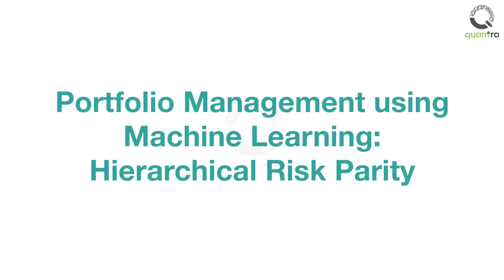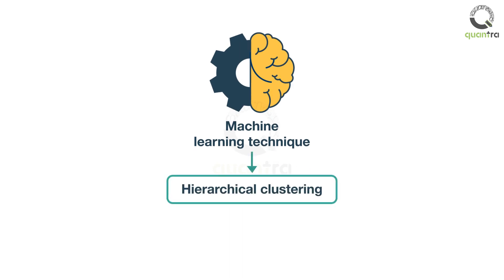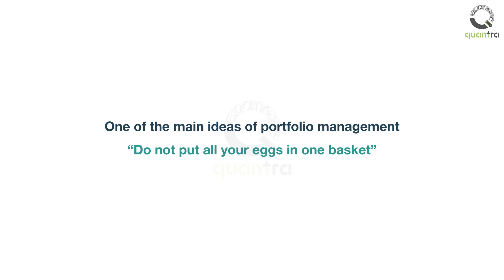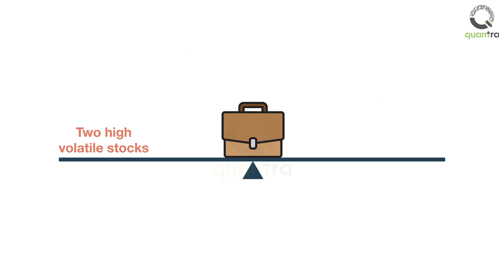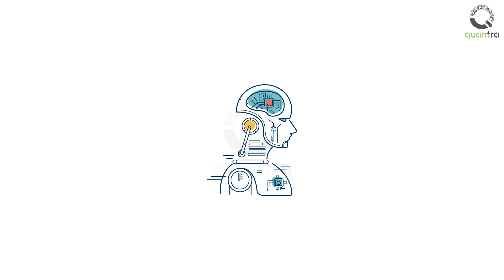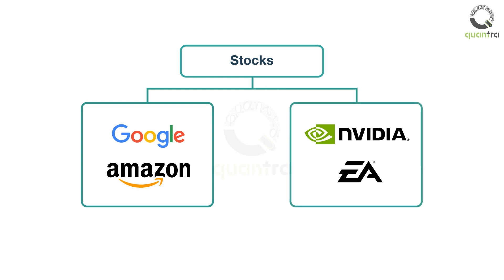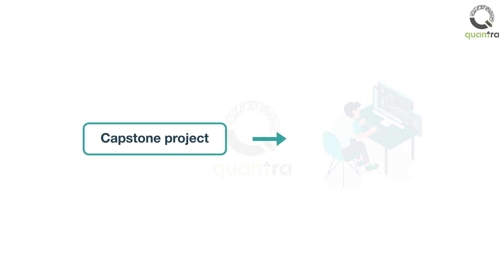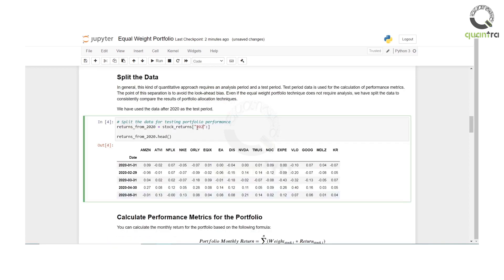Course Introduction | Portfolio Management using Machine Learning : Hierarchical Risk Parity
Introductory video from the course on Portfolio Management using Machine Learning. START FOR FREE

Welcome to this course on portfolio management using machine learning. After completing this video, you will:
Have an overview of what you will achieve by the end of this course.
Get a brief idea of how exactly machine learning can help in portfolio management.
And know what you will be learningin the course.
After completing this course, you will have a hands-on experience of how machine learning is used in portfolio management. You will be able to use it to calculate the optimal allocation of capital to assets in your own selected portfolio.
There are many ways to use machine learning techniques for portfolio management, but we will focus on hierarchical clustering in this course. Hierarchical clustering can be implemented universally, thus, you can use it on any asset class or geography.
Why is portfolio management important?
Let’s say that your portfolio consisted of Amazon and Apple in the year 2000. These are both tech-related stocks. When the tech bubble burst, your portfolio value would have declined sharply. Amazon declined from $90 to $20 in a year. And Apple declined from $1 to $0.2. Your portfolio would have gone down by 78%.
One of the main ideas of portfolio management can be summed up by a beautiful quote. “Do not put all your eggs in one basket.”
So you decide on picking one stock each from technology, FMCG, finance and the automotive sector. This is also called creating a diversified portfolio.
You should also look at the role of risk in your portfolio. Tesla is a highly volatile stock. A rise or fall of 10% in Tesla’s prices is not considered extreme. But stocks like Verizon or AT&T hardly move beyond 5%. Thus, if you have two high volatile and two low volatile stocks, you will see that your portfolio is driven by high volatility stocks.
There are various ways to overcome this limitation. You will go through portfolio management techniques like inverse volatility and critical line algorithm. But these techniques have some inherent limitations. There can be concentration of risk and high computing requirements. So, we turn towards machine learning for a solution.
How can machine learning help in portfolio management?
Machines can find patterns that humans can’t. Machines are beating humans at strategy games like Chess and Go. Then, why not use advanced techniques for portfolio management?
Unsupervised learning, a way of machine learning, tries to group similar assets to find trading opportunities using the assets’ features.
Assume that you pass the daily return as a feature of 4 stocks, Google, Nvidia, Electronic Arts, and Amazon. The hierarchical clustering algorithm puts Google and Amazon in one group, while Nvidia and Electronic Arts are put in another. This grouping is done based on similarities between the individual stocks. The same information later becomes crucial while deciding the weight allocation for these stocks. This seems basic enough and can be done manually. But we will pass many more features and our asset universe will be large.
How is hierarchical clustering useful in portfolio management?
Many studies have concluded that hierarchical clustering produces better results as compared to the Critical line algorithm or the inverse volatility approach. This is because it does not concentrate on a few assets. It also provides a portfolio with the least variation in its returns.
The course also has a capstone project so that you can assimilate and apply your learnings from this course. To enable you to implement the portfolio management technique, we will also provide a live trading template. You can use this template to apply hierarchical clustering on your selected assets and use it to paper trade with real-time market data. If you are satisfied with the results, you can move further and live trade as well.
All the strategy codes and data files will be provided to you in the last section of the course. You can download them on your local system too. You can use them to tweak and modify the code to truly make it your own trading strategy. All it takes is a few hours and you will be on your way to apply a robust portfolio management technique.
Let’s get started then!